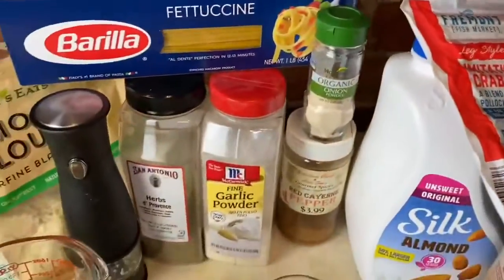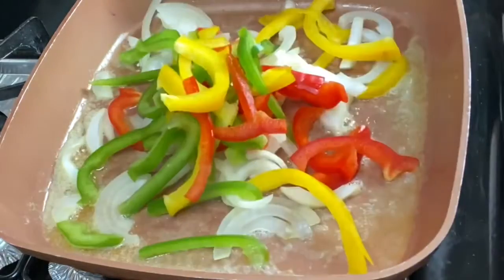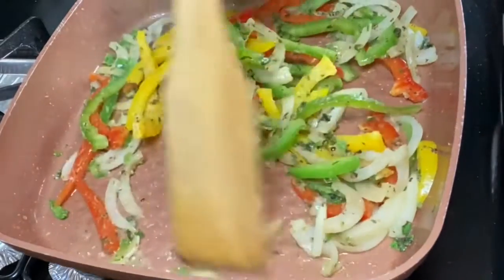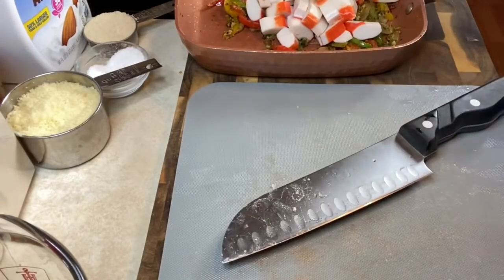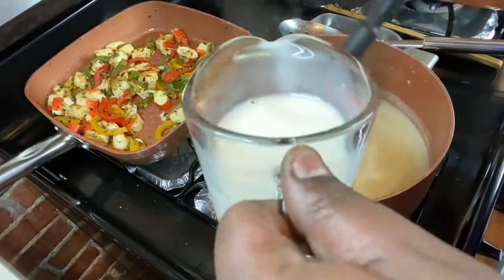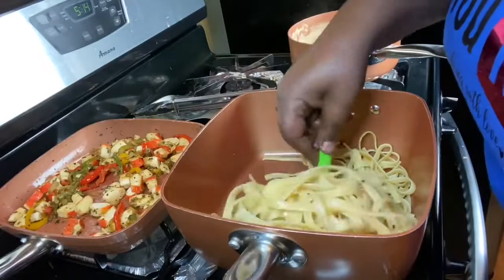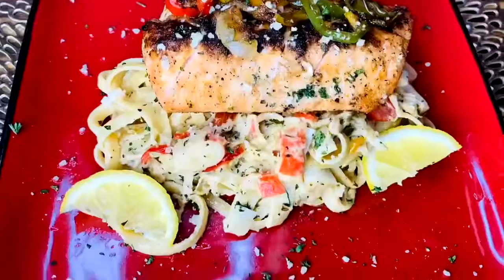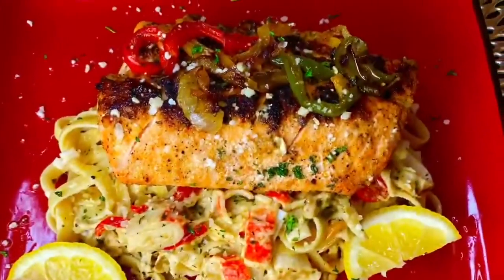Alfredo Crab Fettucine Recipe Preview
❤️ Send Love Mail/Products to review:
East Pittsburgh, PA  15112